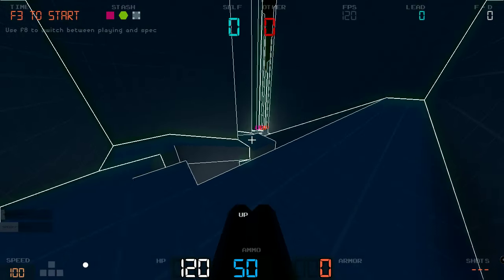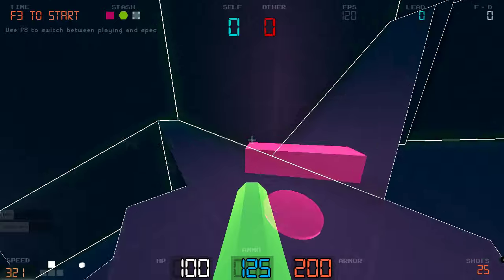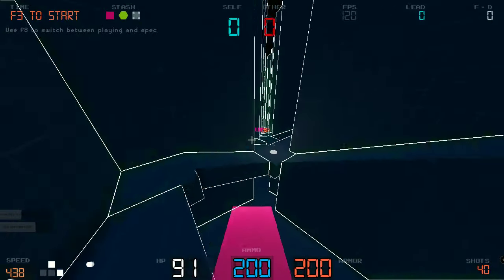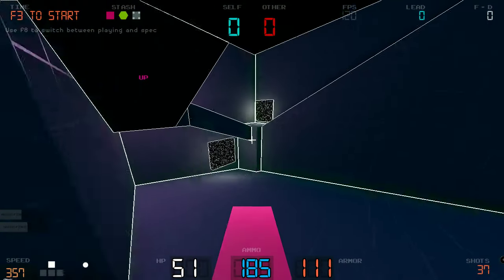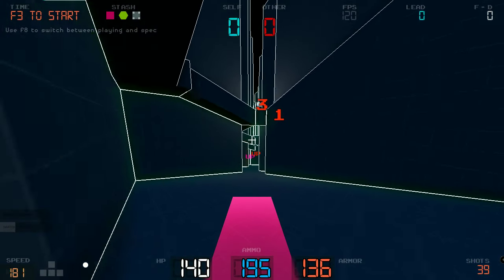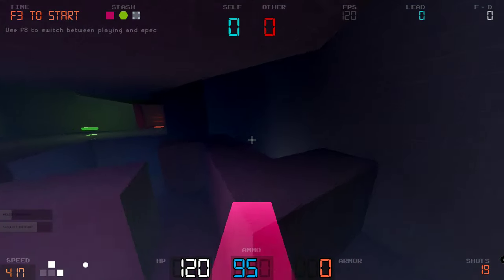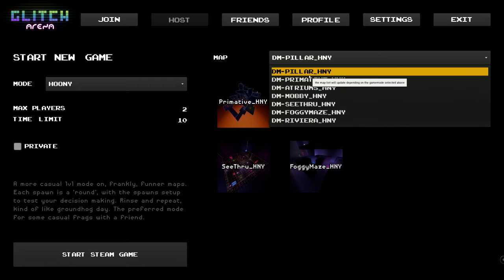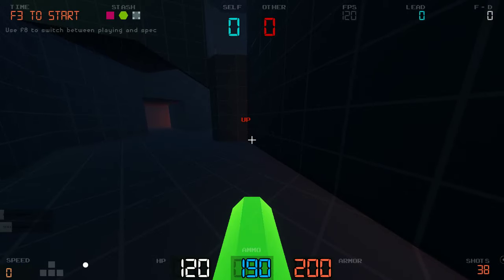glitch arena update - riviera, key + mouse visualisation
indie game dev